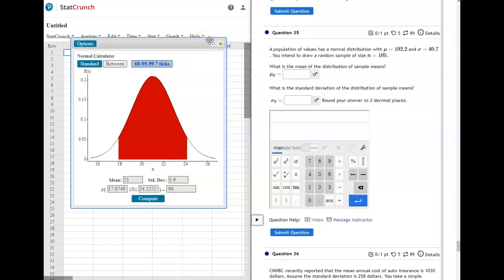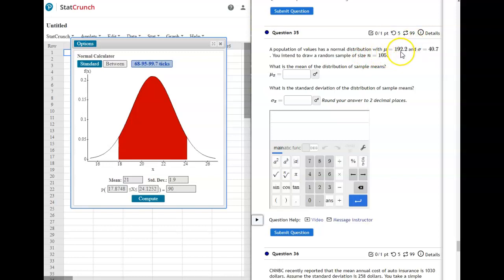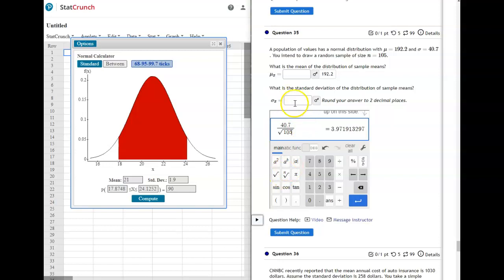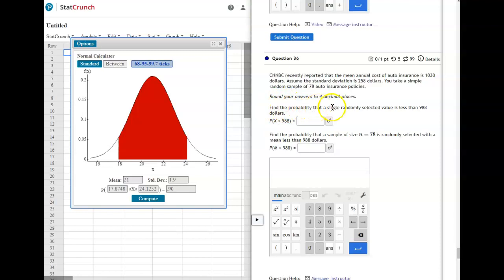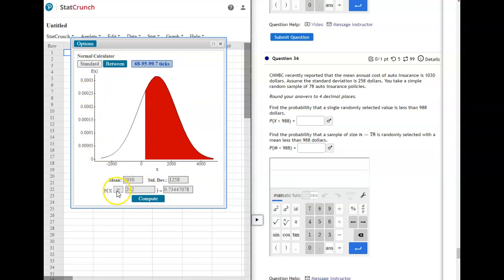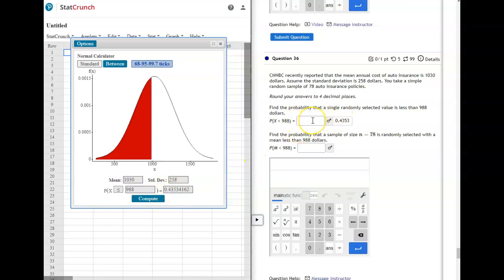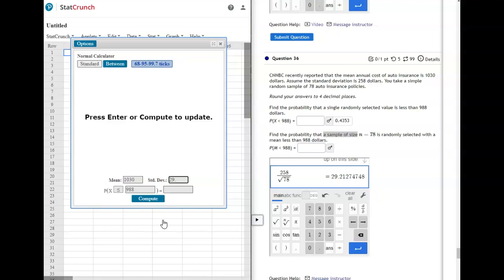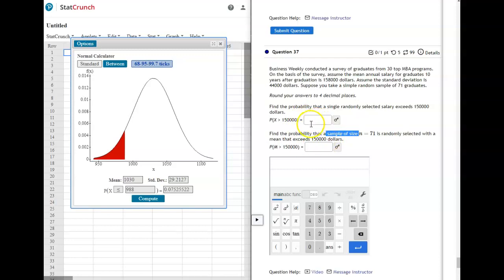Unit 3 Review - Part 4 (Section 7.1 Central Limit Theorem)